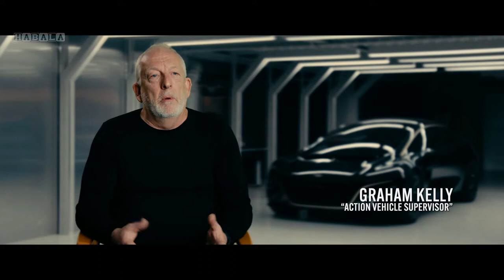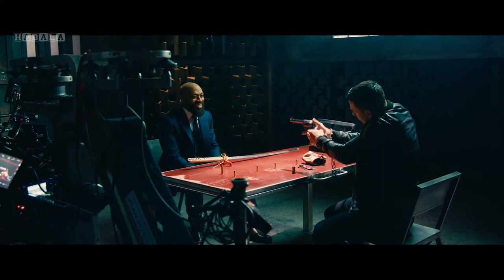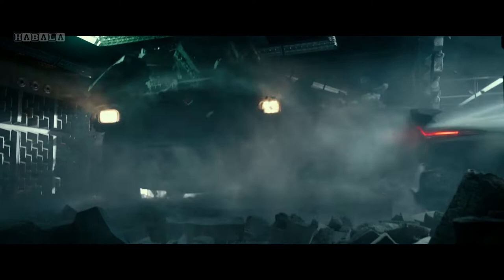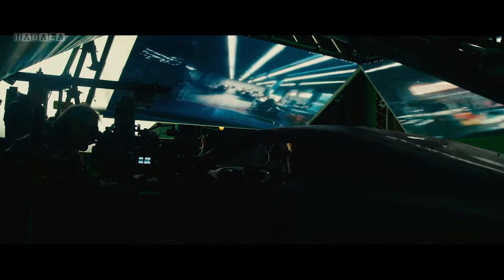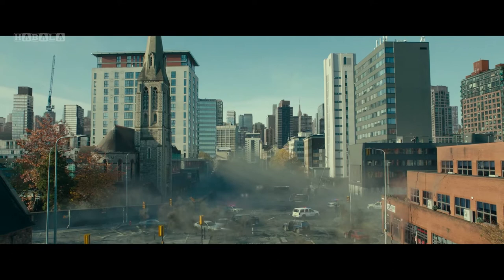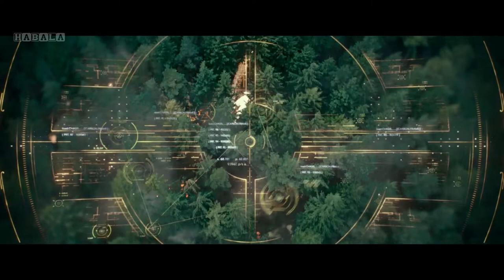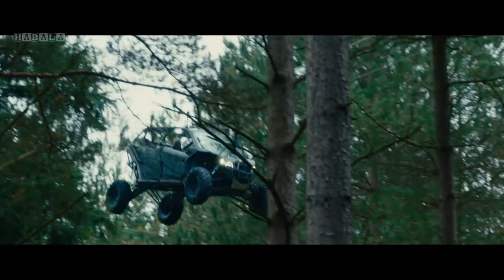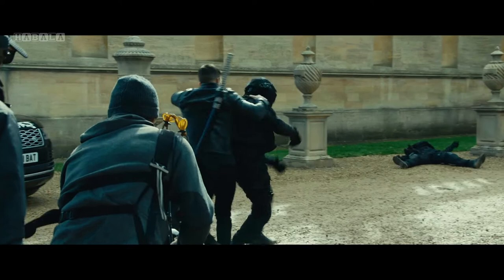Infinite (2021) Behind The Scenes 01 @HaBaLa686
✪ THANK YOU VERY MUCH ✪
o✪o
☞ Some of the best and most funniest movie moments happen behind the scenes.
☞ @HABALA channel gives you the best behind the scenes footage, gag reel, vfx breakdown, interviews, featurettes and deleted/alternate scenes.
o✪o
► Wish you always have the best entertainment moments on the channel !!!
o✪o
INFINITE (2021)
     Evan McCauley has skills he never learned and memories of places he has never visited. Self-medicated and on the brink of a mental breakdown, a secret group that call themselves "Infinites" come to his rescue, revealing that his memories are real.

Directed by Antoine Fuqua
Screenplay by Ian Shorr
Story by Todd Stein
Based on The Reincarnationist Papers by D. Eric Maikranz

Produced :
Lorenzo di Bonaventura
Mark Vahradian
Mark Huffam
John Zaozirny
Mark Wahlberg
Stephen Levinson

Starring :
Mark Wahlberg
Chiwetel Ejiofor
Sophie Cookson
Jason Mantzoukas
Rupert Friend
Toby Jones
Dylan O'Brien

Cinematography : Mauro Fiore
Edited by Conrad Buff

Production companies  :
Paramount Pictures
Di Bonaventura Pictures
Closest to the Hole Productions
New Republic Pictures
Fuqua Films

Distributed by Paramount+
Release date : June 10, 2021
Running time  : 106 minutes
Country : United States
Language : English
o✪o